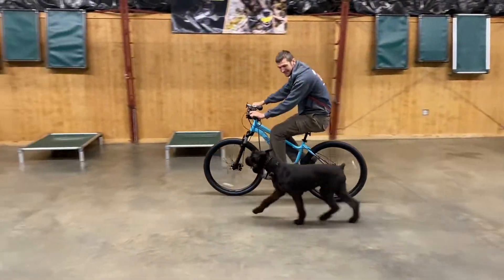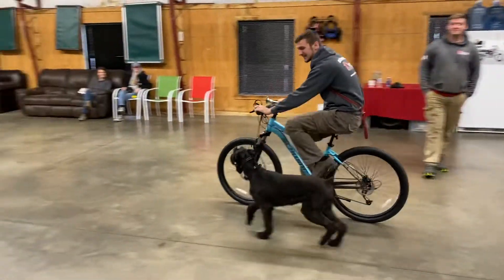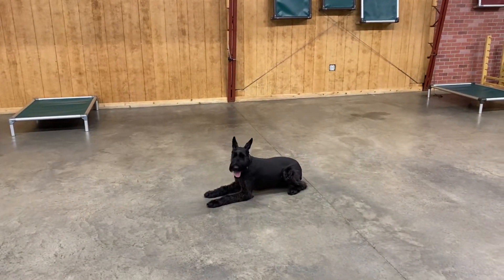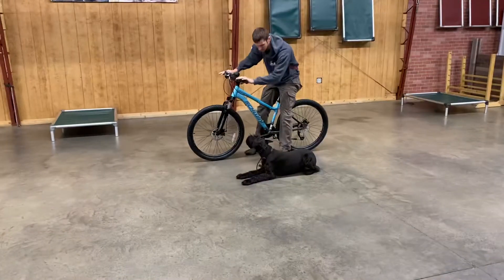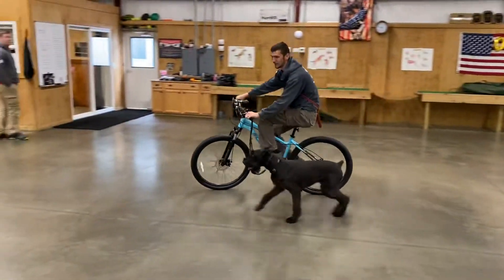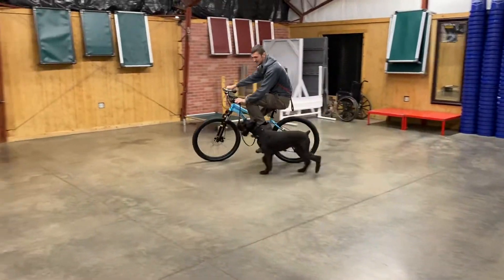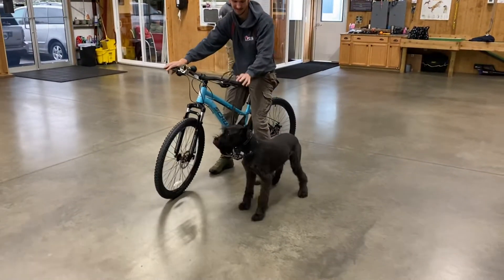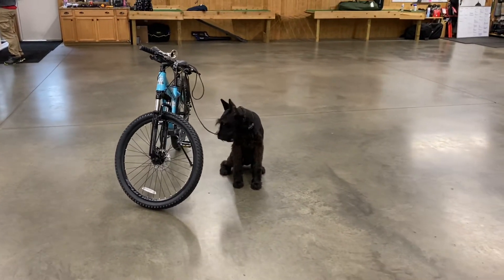It's Springtime In Kentucky But COLD So We Are Indoor Biking "Winter" 8 Mo's Elite Giant Schnauzer